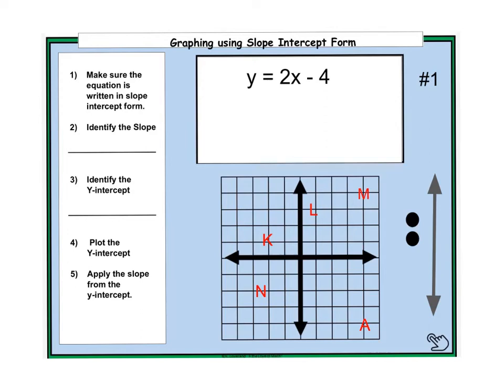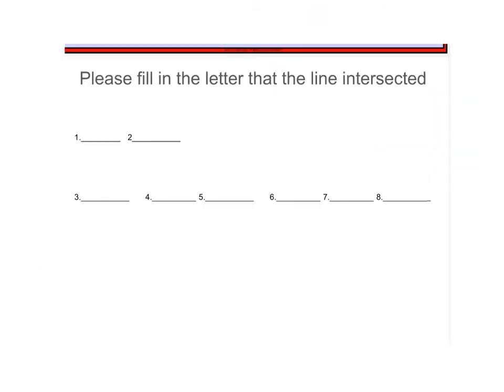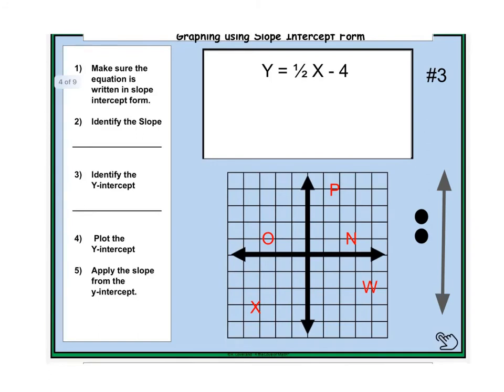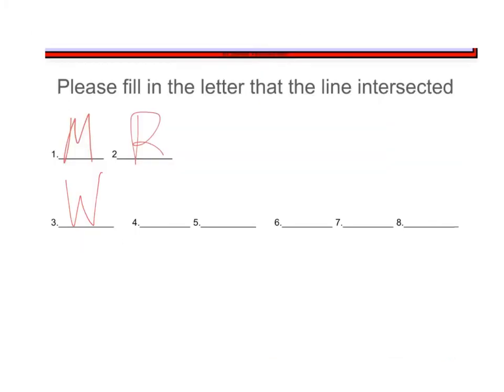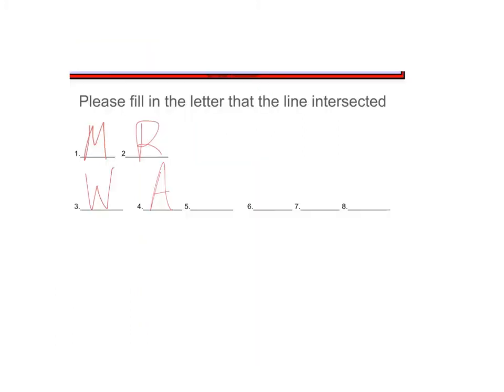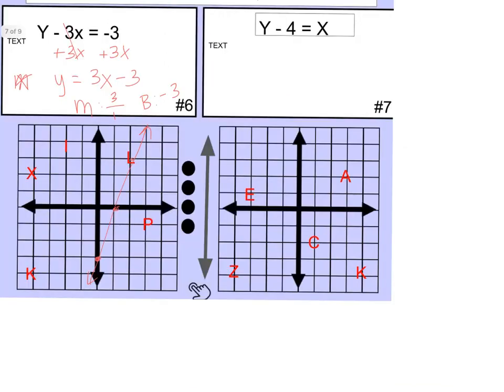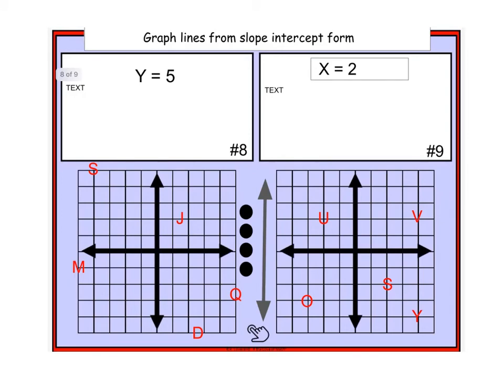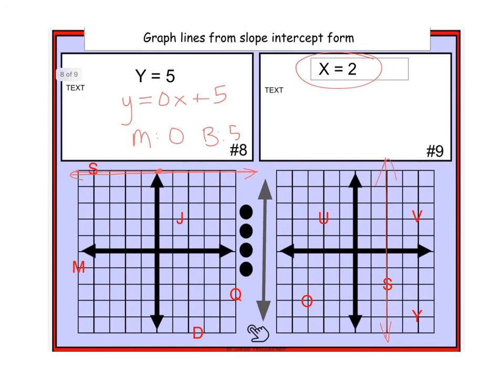R1 graphing from slope intercept form